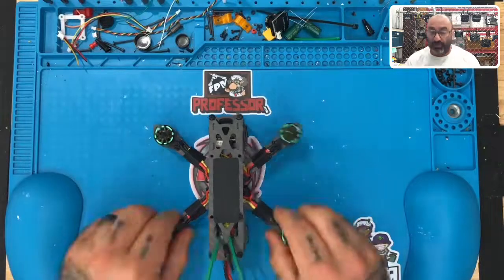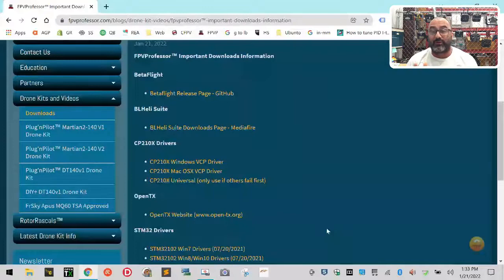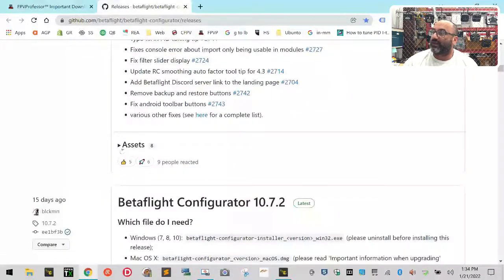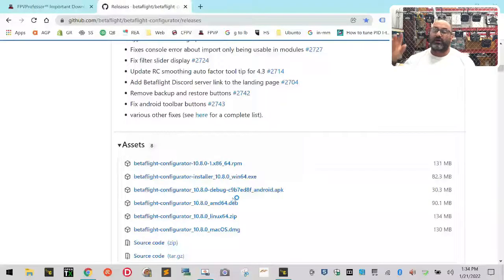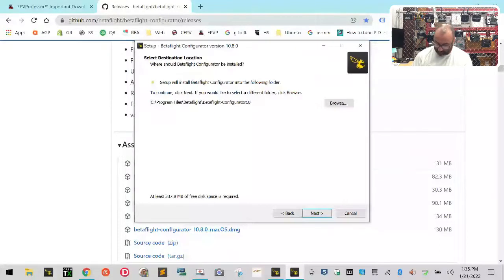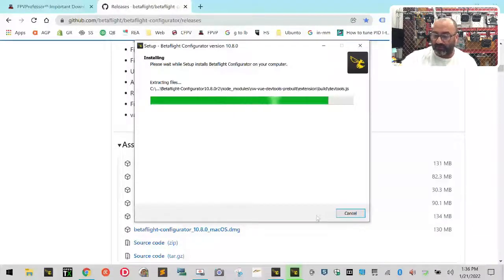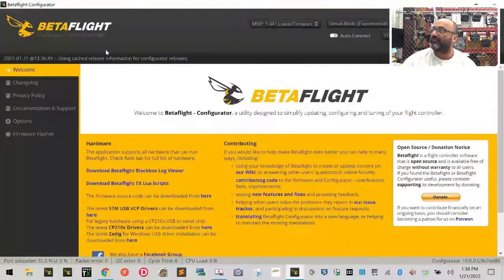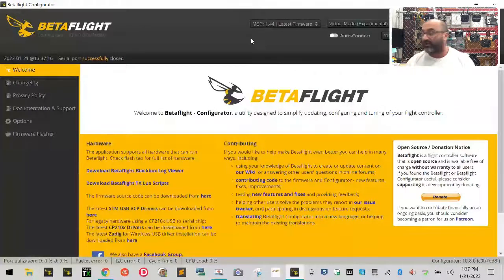Plug'nPilot™ Martian2-140 V1 Part 9: BetaFlight Install from FPVProfessor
Sincerely,

Tarek Maalouf
Founder and Work Mule
CycloneFPV.com